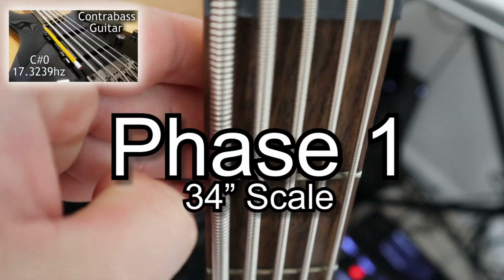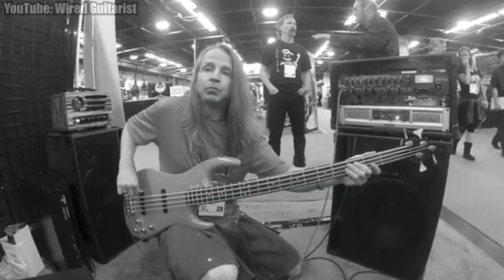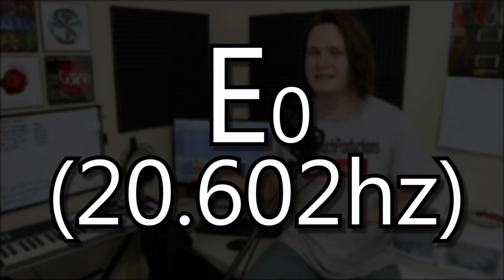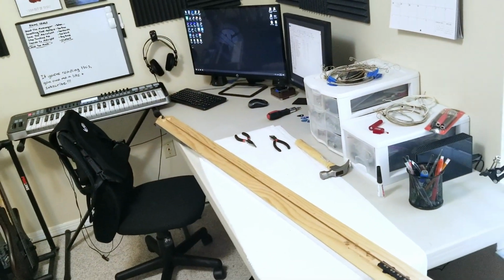How Low Can They Go??? (.266" String Revisit)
Juveri Setila
Adrian Bartoli
Ushanka Head
Josh Abdalla
Duck
Andrew Baena
Help support future videos!